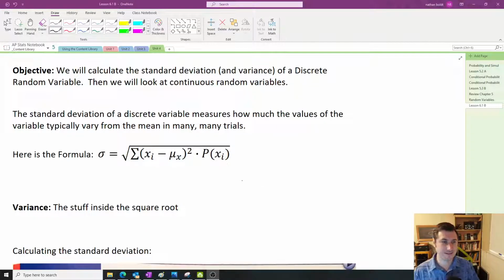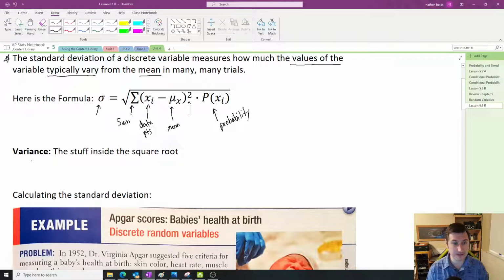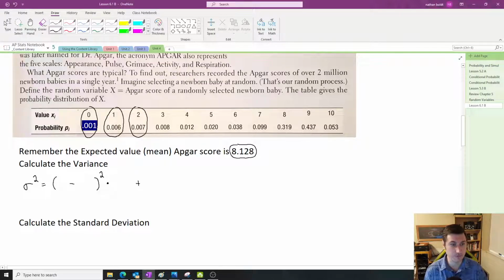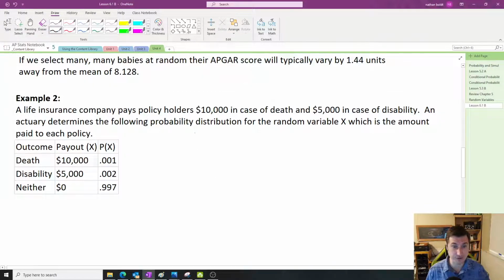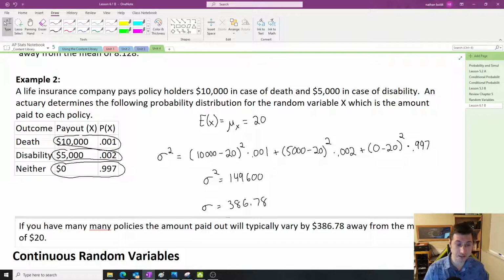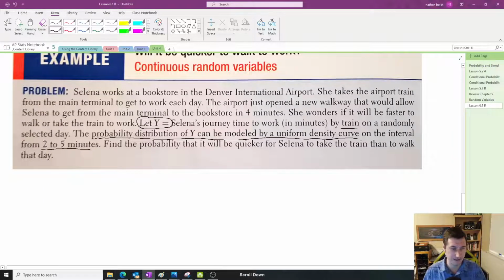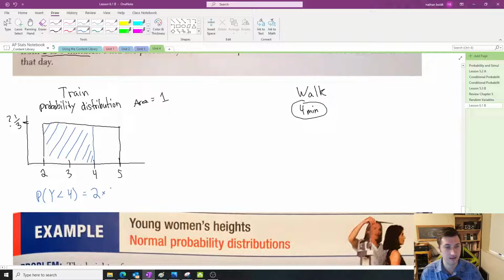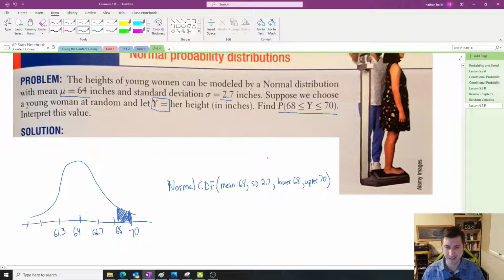Lesson 6.14B Standard Deviation of Rand Variables